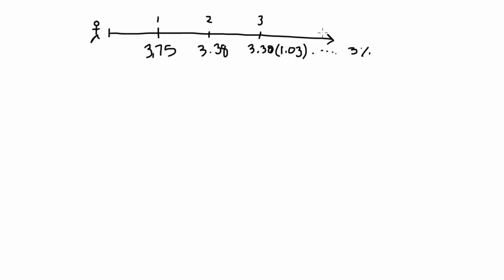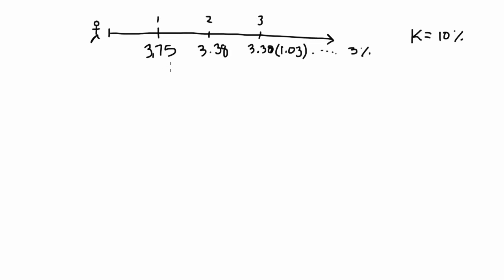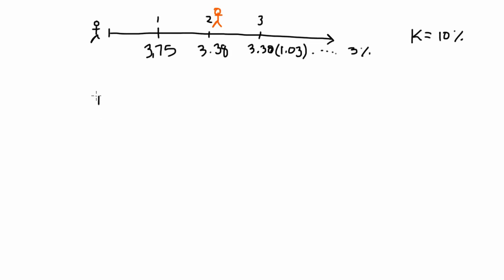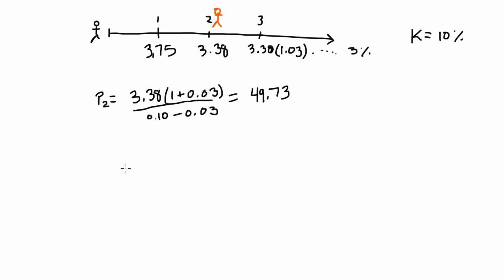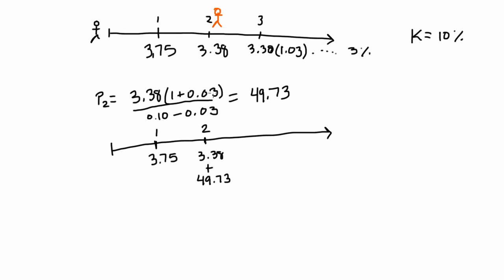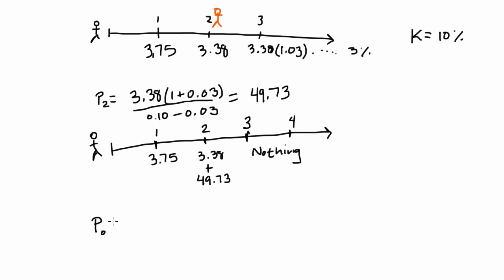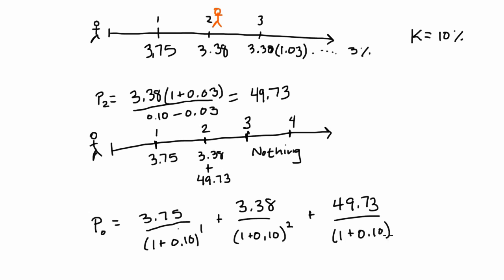Dividend Discount Model w/ Terminal Value Calculation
Example: Suppose the dividend for a company is current $3.00. The dividend is expected to grow by 25 percent next year, the dividend is expected to decline by 10 percent the year after, and then grow by 3 percent per year indefinitely. If the required return of the stock is 10 percent, what is the appropriate price?